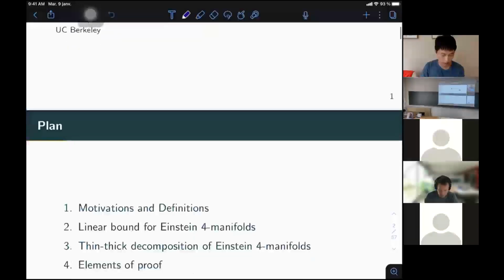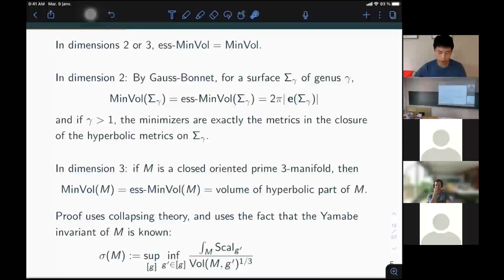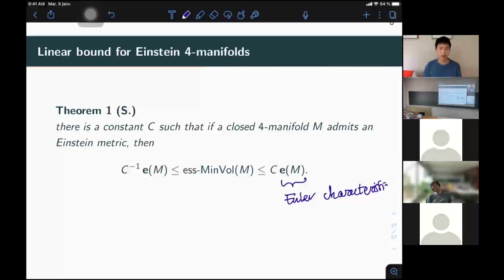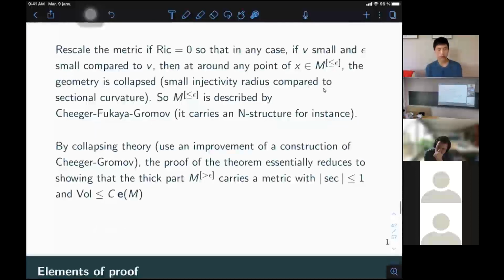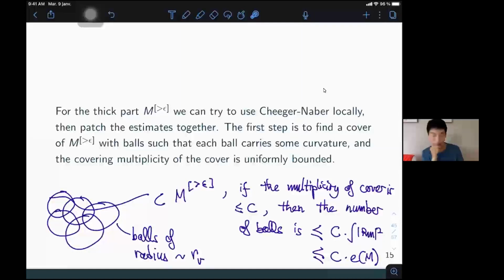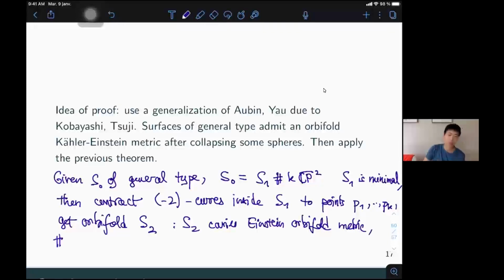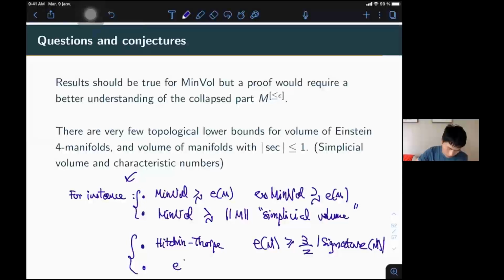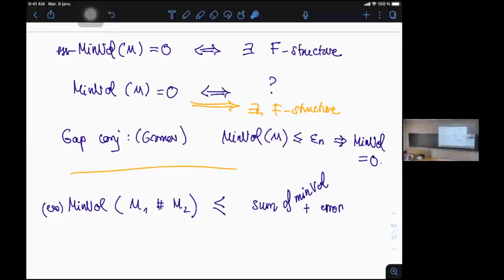A. Song - On the essential minimal volume of Einstein 4-manifolds (version temporaire)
Given a positive epsilon, a closed Einstein 4-manifold admits a natural thick-thin decomposition. I will explain how, for any delta, one can modify the Einstein metric to a bounded sectional curvature metric so that the thick part has volume linearly bounded by the Euler characteristic and the thin part has injectivity radius less than delta. I will also discuss relations to conjectural obstructions to collapsing with bounded sectional curvature or to the existence of Einstein metrics.